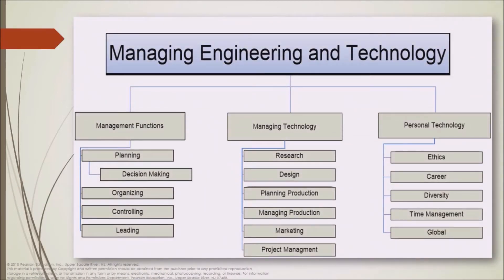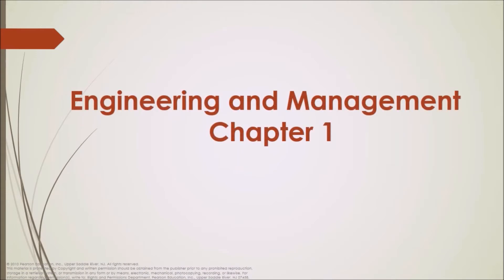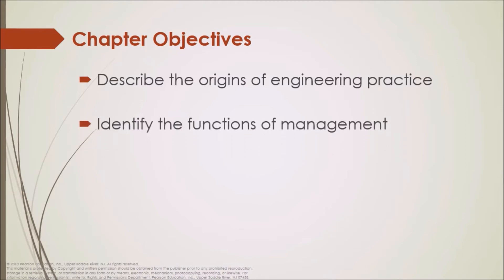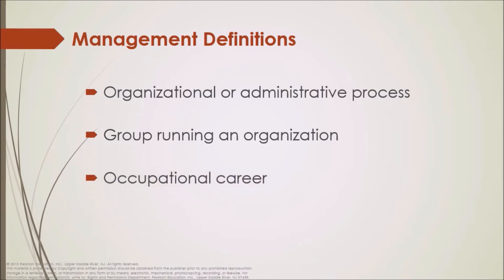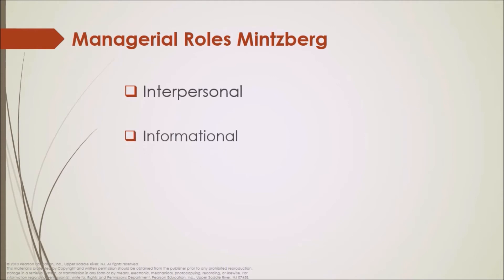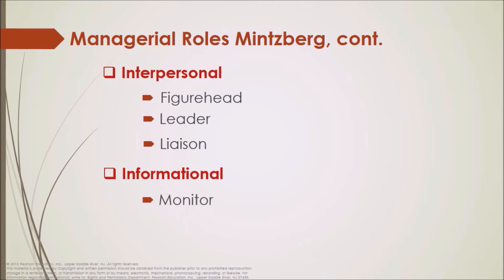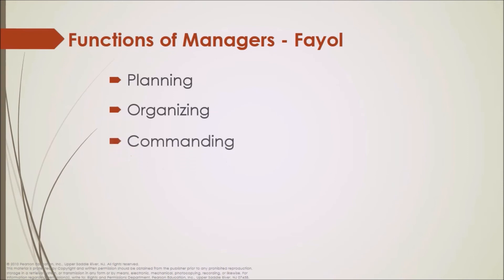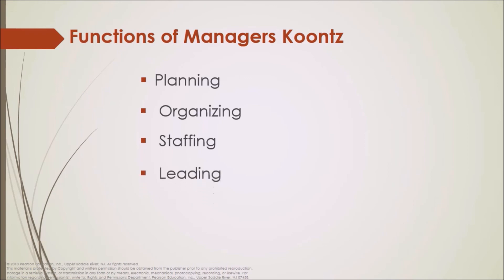MSE 504 LECTURE-1 ENGINEERING AND MANAGEMENT